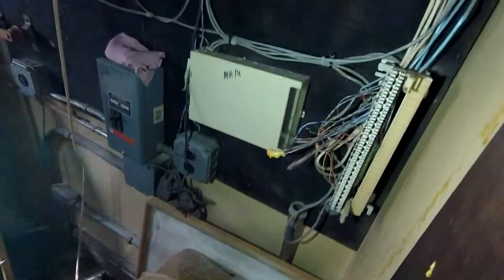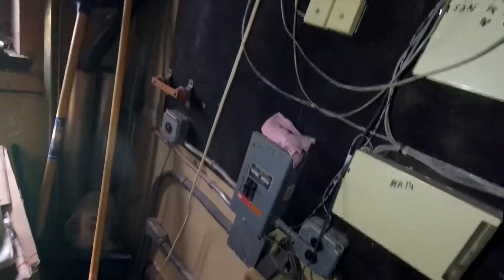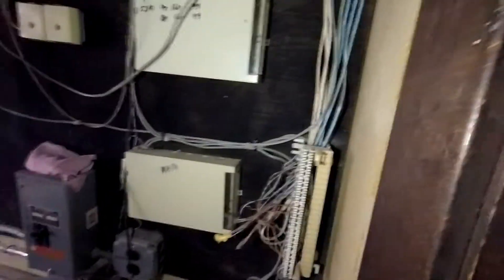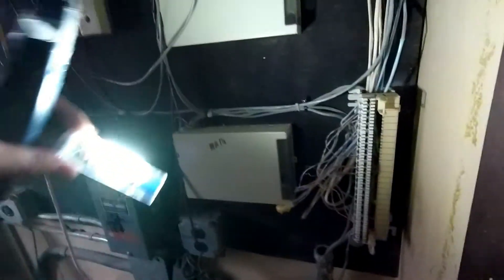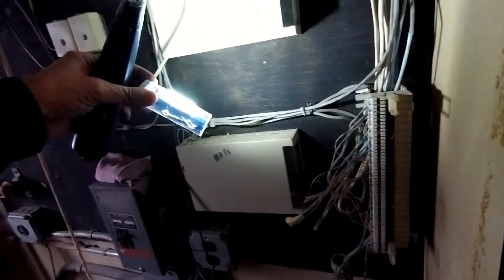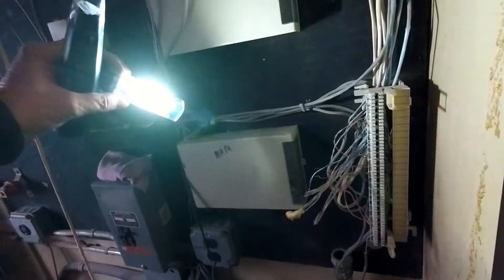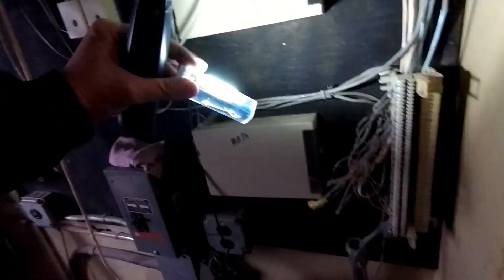FIND THE MEN ROOM WOMAN ROOM AND ROOF PHONE WIRES